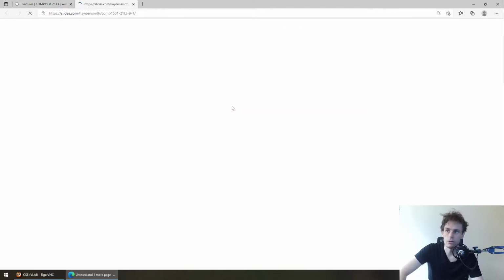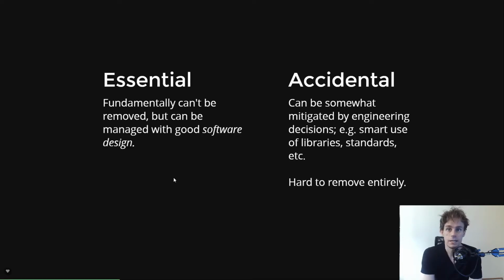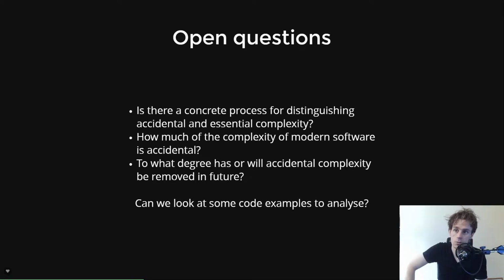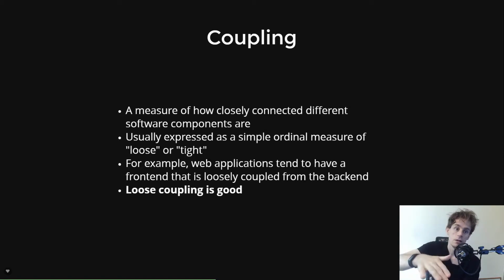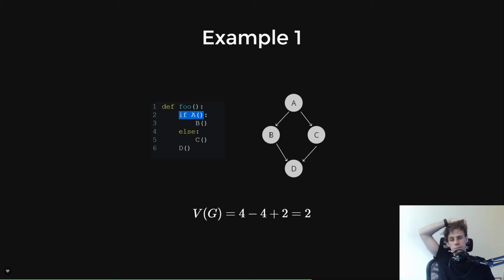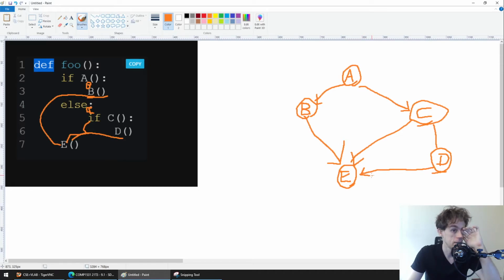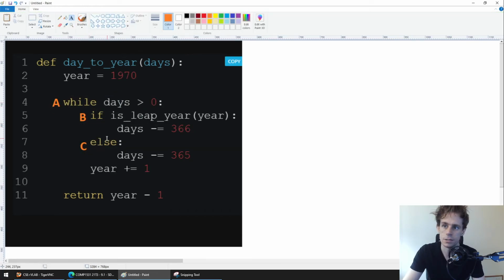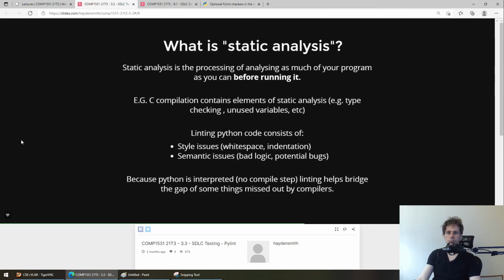COMP1531 21T3 - 9.1 - SDLC Design - Software Complexity